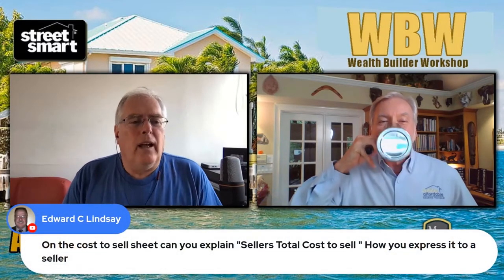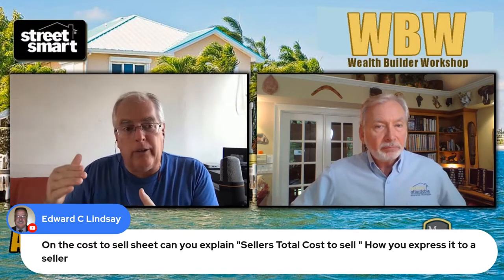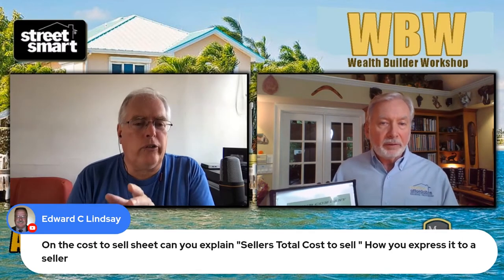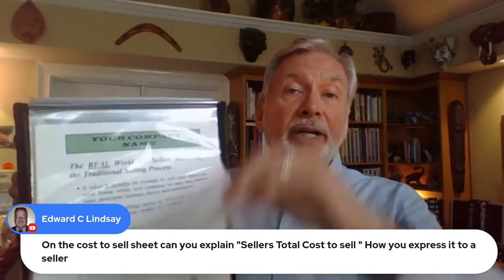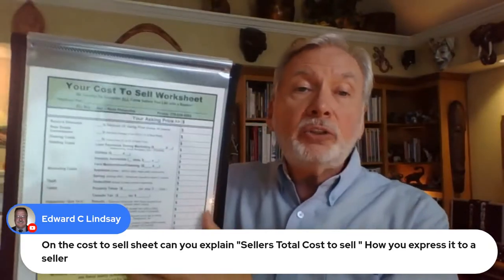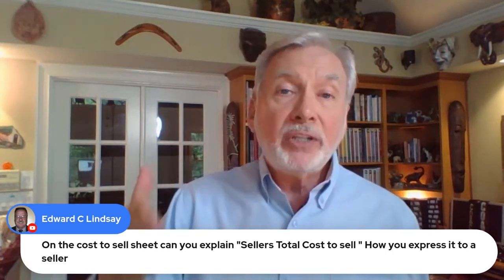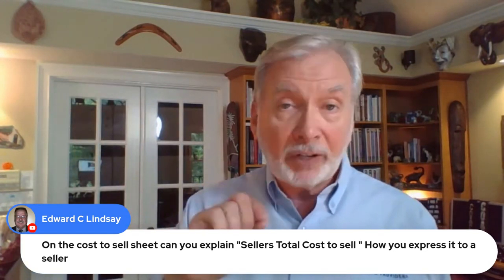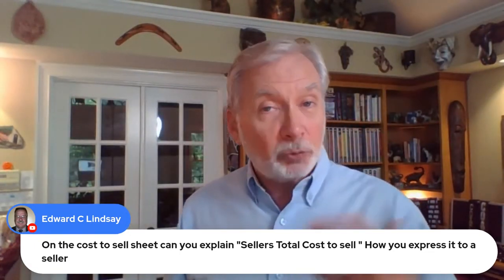The Sellers Cost To Sell | Lou Brown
In this video, Lou explains the “Sellers Total Cost To Sell’ in the Sellers Presentation Kit.

Watch this short video and learn from Lou different tips and strategies on becoming a successful Street Smart Real Estate Investor

For more valuable information click on this link and watch the complete episode “Seller Finance Confusion? Best Lease Option Strategies? Lou Reveals All”